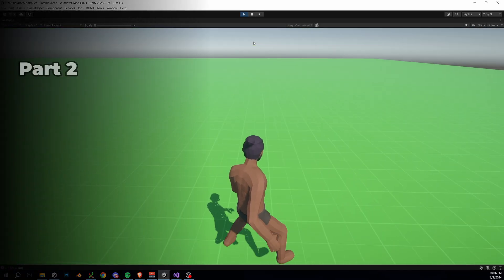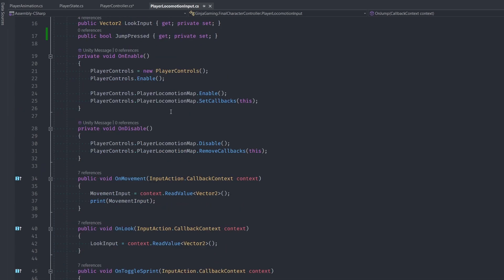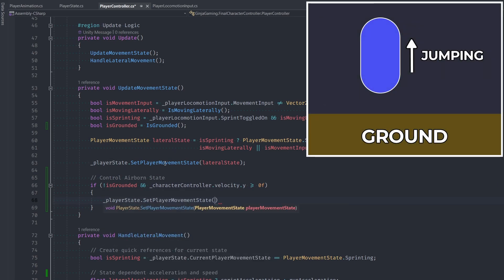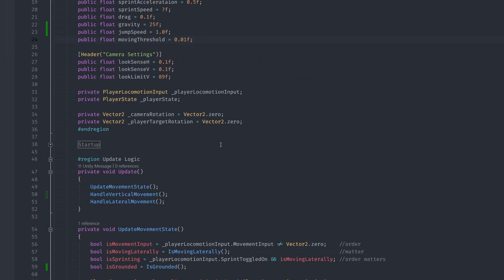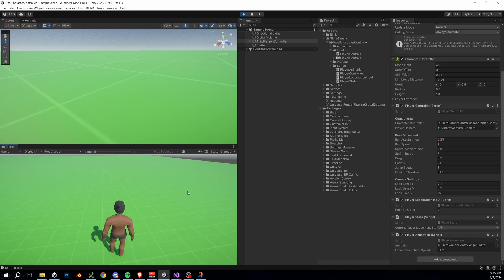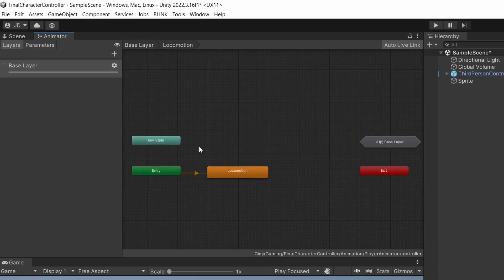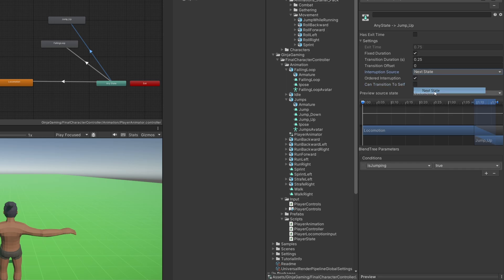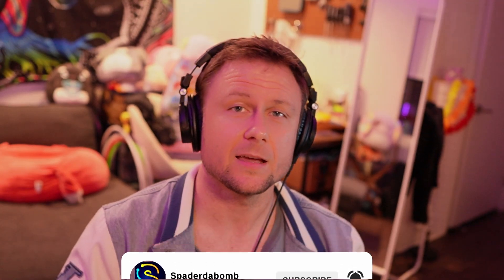1ST AND 3RD PERSON CONTROLLER - COMPLETE COURSE (Part 3)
In part 3 of this series, we go through jumping mechanics and animations. This includes distinct jumping and falling states with explicit transitions to allow for dynamic scene interaction.

In this series, I'll be going over beginner through advanced topics for building a complete player controller, both for 1st and 3rd person. We'll covers topics like movement, jumping, slopes, wall handling, step handling, animation, blend trees, Mecanim, Cinemachine, avatar masks, animation layers and multiplayer.

This is a free complete course for making a player controller, I hope you enjoy it!

Project Files

Chapters

0:00 Intro
0:26 Jumping Logic
5:38 Jumping Animation
8:34 Demo